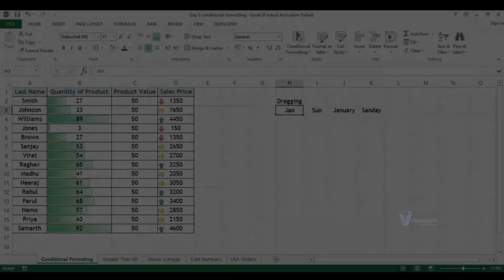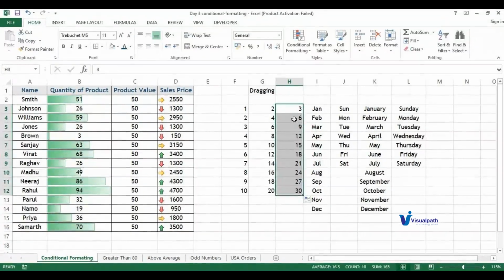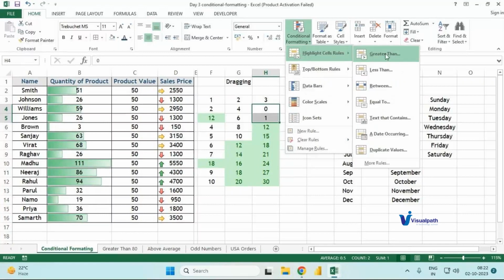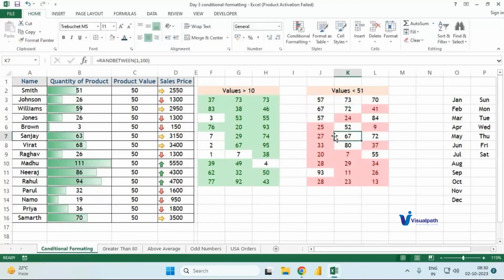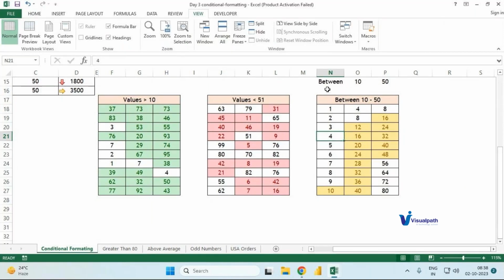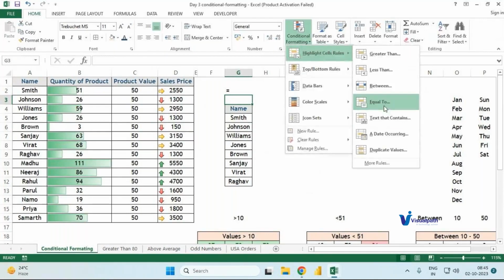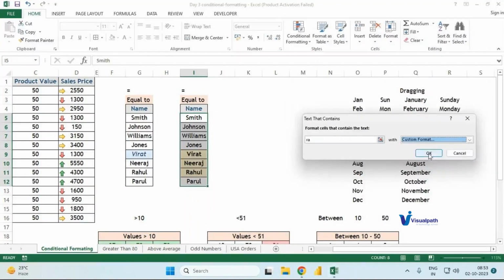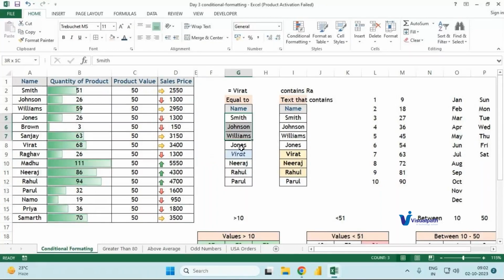Craft Compelling Data Stories | Complete Data Analytics Course | Session 3 || By Visualpath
📊 Welcome back to our Data Analytics course, where we dive into the dynamic realm of Excel functions! In this third video, we'll demystify the art of dragging functions and unveil the power of conditional formatting through hands-on examples. 📈✨
🔍 Course Progression:
Building on our foundational understanding of Excel basics and data fundamentals, this module is dedicated to empowering you with advanced Excel skills crucial for efficient data analysis. Learn how to streamline your workflow and enhance the visual appeal of your data with ease!
🚀 Key Learning Points:
Drag-and-Drop Functions: Master the art of dragging functions to effortlessly apply formulas across multiple cells. Understand relative and absolute references, enabling you to adapt formulas dynamically as you navigate through your datasets.
Conditional Formatting: Explore the transformative impact of conditional formatting on your data visualization. Learn to highlight trends, identify outliers, and showcase key insights by applying formatting rules based on specified criteria.
Practical Examples: Follow along with practical examples using real-world datasets. From calculating growth rates to identifying top-performing data points, these demonstrations will equip you with the skills to tackle diverse analytical challenges.
🖥️ Hands-On Practice:
Immerse yourself in the learning process with step-by-step practical demonstrations. Gain confidence in dragging functions seamlessly and implementing conditional formatting to make your data not just informative, but visually compelling.
📚 Resource Toolkit:
Access downloadable resources, including practice datasets and guides, to reinforce your understanding of dragging functions and conditional formatting. These tools are designed to support your hands-on learning experience.
Be sure to explore the entire Data Analytics course playlist to stay updated on upcoming modules and continue your journey toward becoming a proficient data analyst.
Continue your quest to master Data Analytics and transform your data into actionable insights! 💻📊